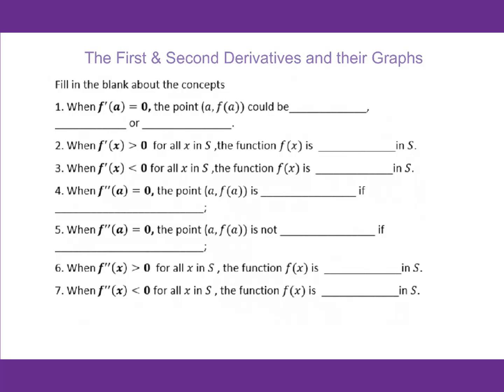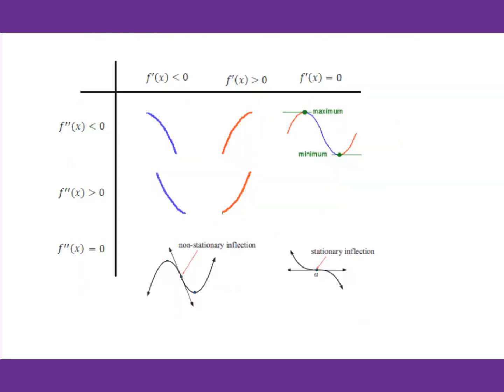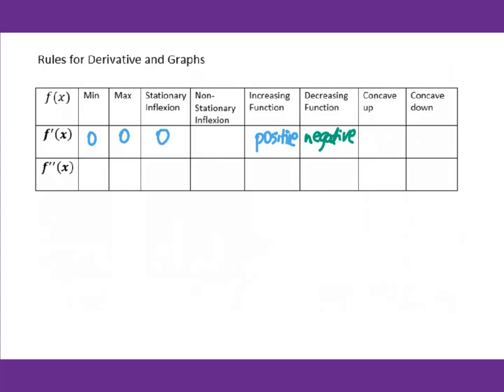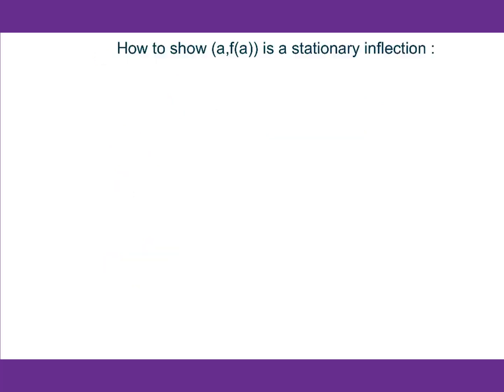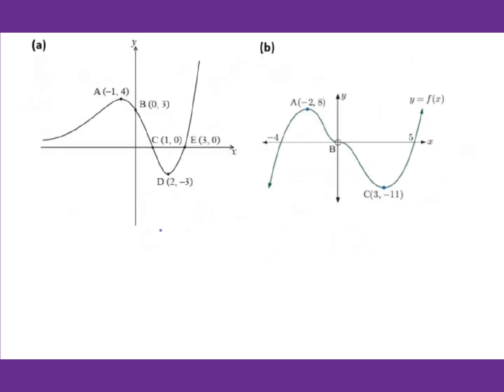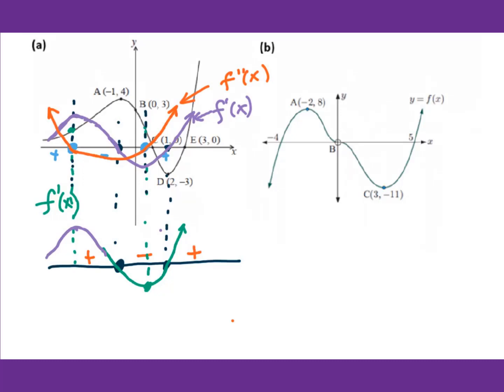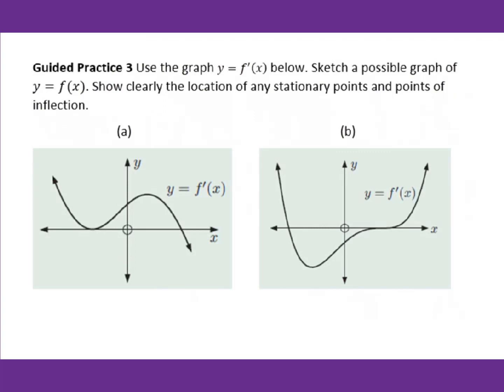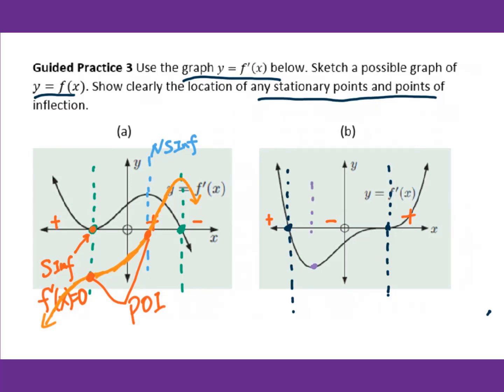6.11 The Derivatives and their Graphs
The  Derivatives and their Graphs